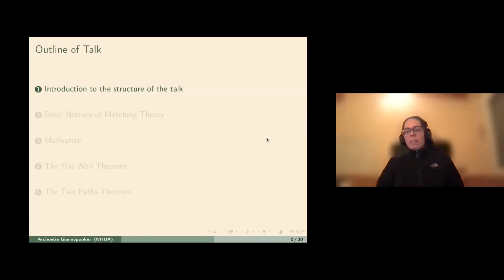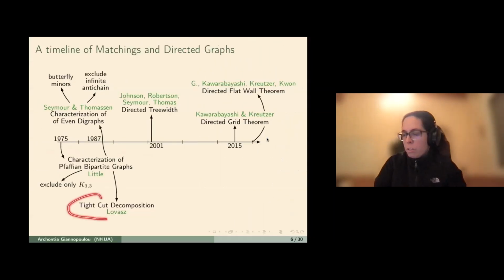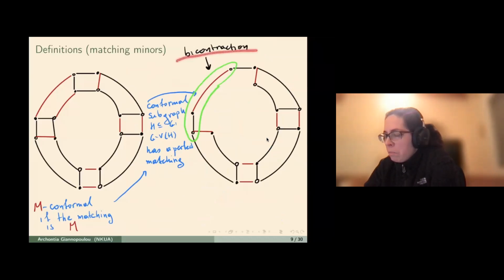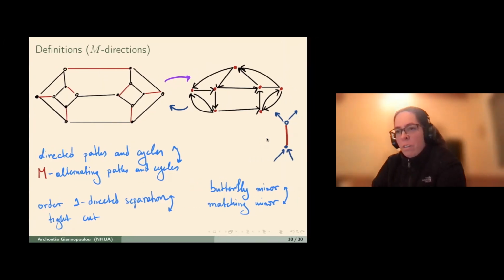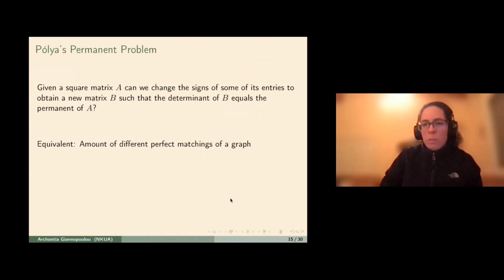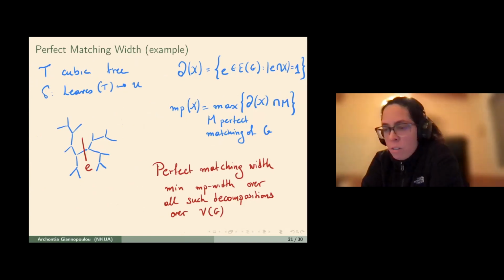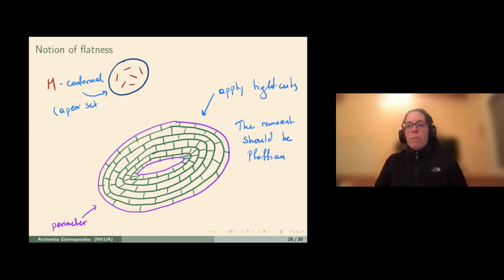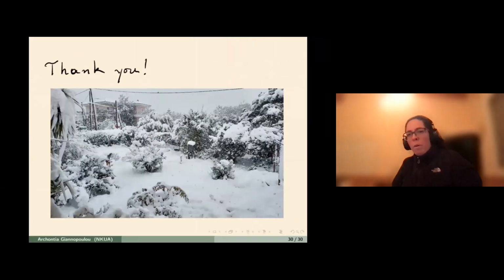Graphs and Matroids Seminar - Archontia Giannopoulou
A Matching Theoretic Flat Wall Theorem (25 Jan 2022)